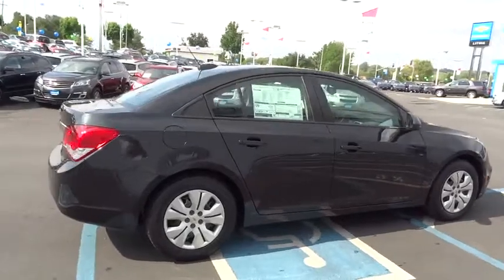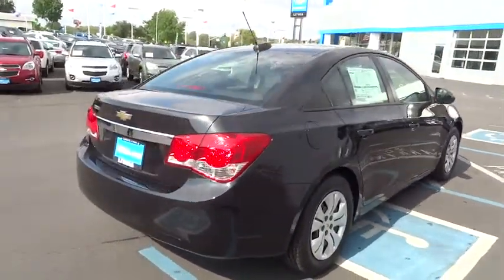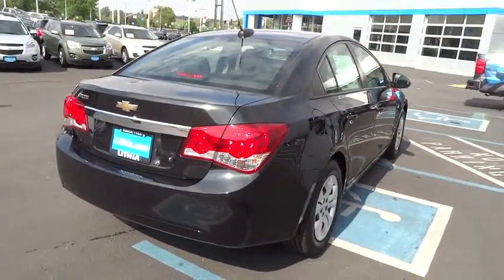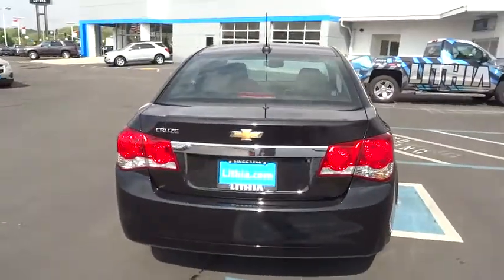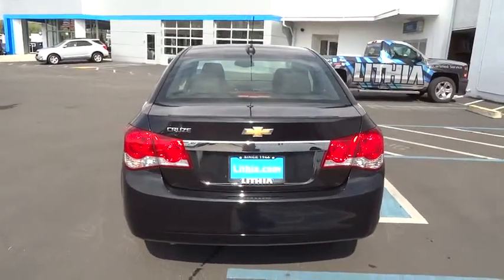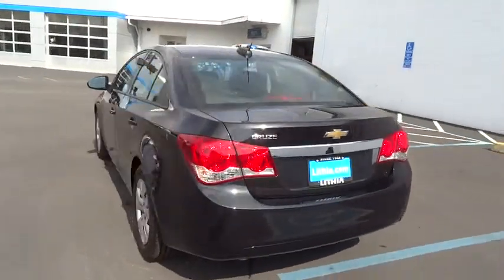2015 CHEVROLET CRUZE Redding, Eureka, Red Bluff, Chico, Sacramento, CA F7299800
2015 CHEVROLET CRUZE

LS trim, BLACK GRANITE METALLIC exterior and JET BLACK / MEDIUM TITANIUM interior. FUEL EFFICIENT 36 MPG Hwy/25 MPG City! iPod/MP3 Input, CD Player, Onboard Communications System, ENGINE, ECOTEC 1.8L VARIABLE VALVE TI... Head Airbag AND MORE!br /br /KEY FEATURES INCLUDEbr /Satellite Radio, iPod/MP3 Input, CD Player, Onboard Communications System. MP3 Player, Keyless Entry, Child Safety Locks, Steering Wheel Controls, Electronic Stability Control. br /br /OPTION PACKAGESbr /BLACK GRANITE METALLIC, TRANSMISSION, 6-SPEED MANUAL WITH OVERDRIVE, ENGINE, ECOTEC 1.8L VARIABLE VALVE TIMING DOHC 4-CYLINDER SEQUENTIAL MFI (138 hp [102.9 kW] @ 6300 rpm, 125 lb-ft of torque [168.8 N-m] @ 3800 rpm), PREFERRED EQUIPMENT GROUP. LS with BLACK GRANITE METALLIC exterior and JET BLACK / MEDIUM TITANIUM interior features a 4 Cylinder Engine with 138 HP at 6300 RPM*. br /br /EXPERTS RAVEbr /Edmunds.com explains The Cruze's cabin has a classy two-tone color scheme and looks more upscale than many of its competitors.. Great Gas Mileage: 36 MPG Hwy. br /br /WHO WE AREbr /Are you browsing other Mt. Shasta or Red Bluff Chevrolet dealerships? Don't buy until you visit Lithia Chevrolet of Redding. Our inventory includes the popular Chevy Cruze, the versatile Chevy Suburban and the powerful Chevy Silverado pickup truck. Browse our entire inventory of cars, trucks and SUVs. Fuel economy calculations based on original manufacturer data for trim engine configuration. Please confirm the accuracy of the included equipment by calling us prior to purchase. br /